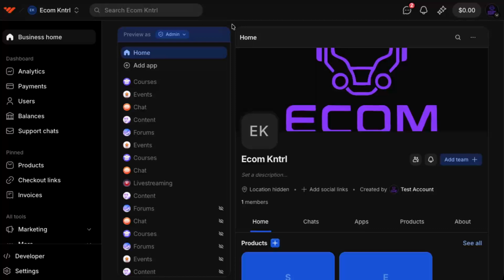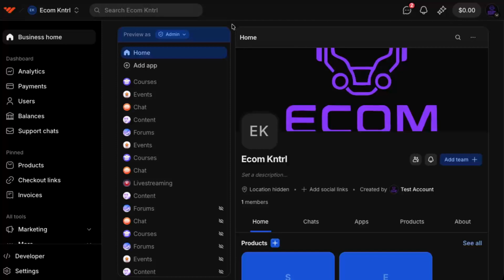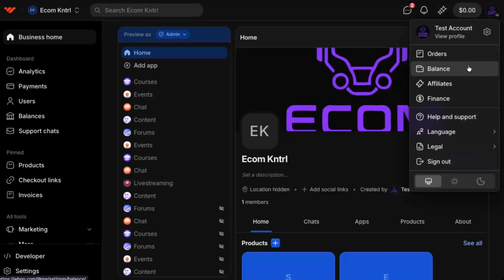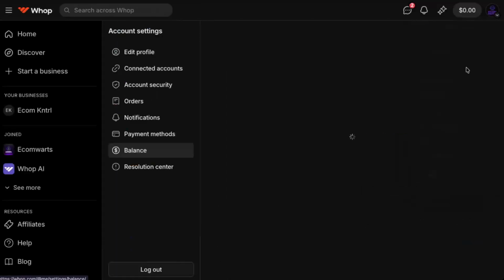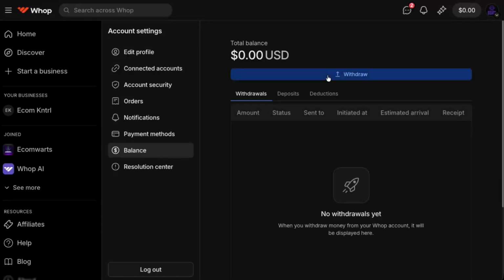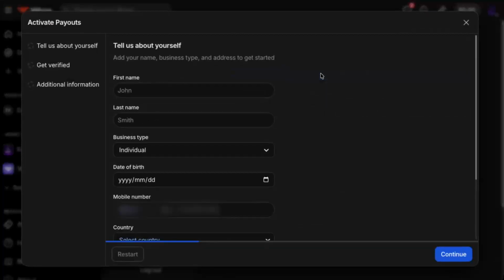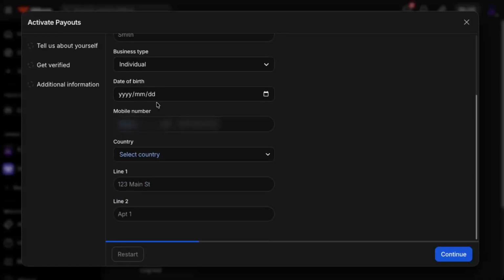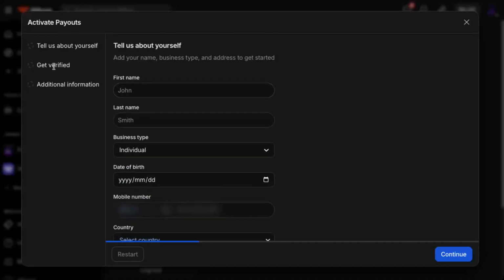How To Withdraw Money From Whop (2026) | Step-by-Step Guide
"In this video, you'll learn How to withdraw money from Whop step by step, even if you're a complete beginner. We walk you through the full process so you can safely move your earnings to your bank or payment account without confusion.

You’ll see exactly where to find your balance, how to connect your payout method, and how to request a withdrawal the right way. The method shown in this tutorial is fully up to date with the latest Whop interface and payout options, so you’re not wasting time on outdated information.

By the end, you’ll understand the full withdrawal process, common issues to avoid, and how to make sure your money arrives smoothly. Watch until the end to follow every step correctly and get your funds out of Whop with confidence."